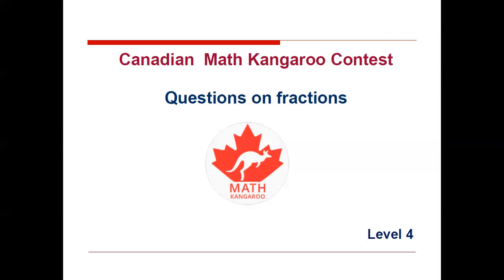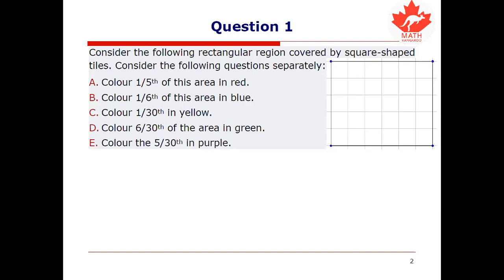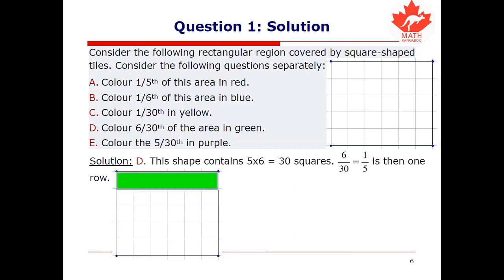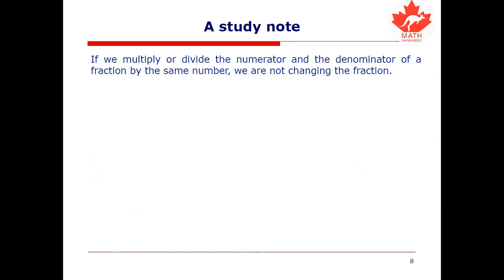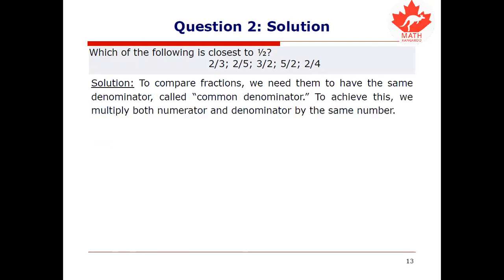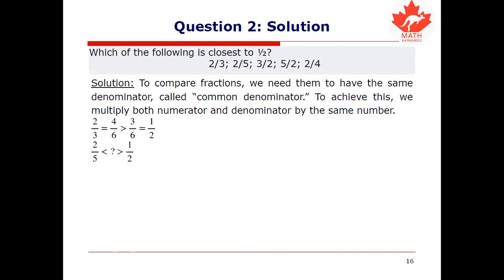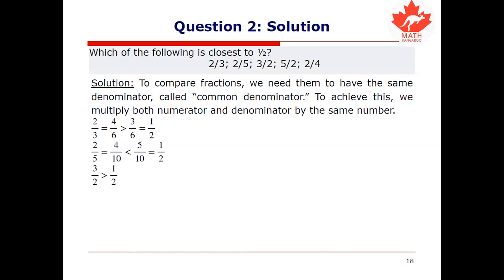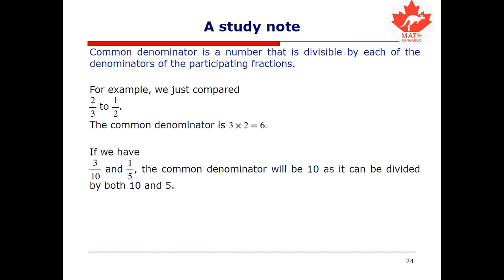Grade 4-5 Math Kangaroo Fractions